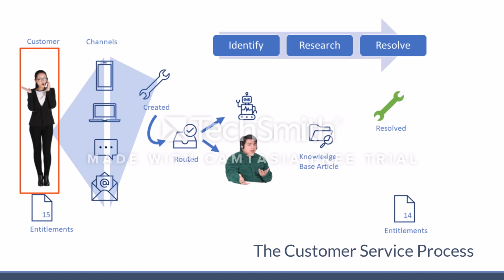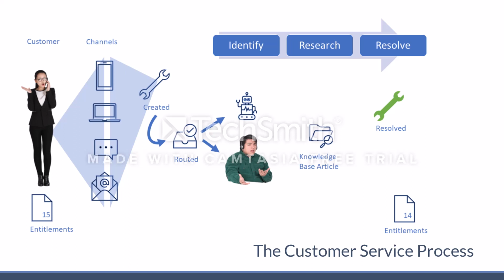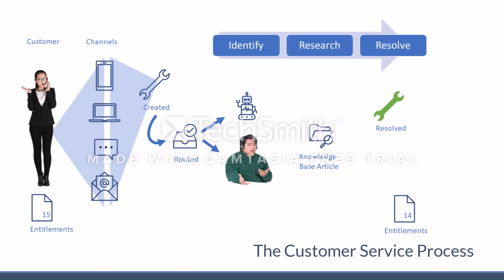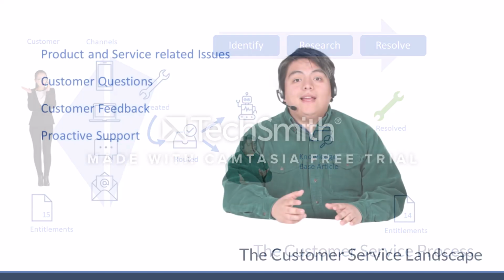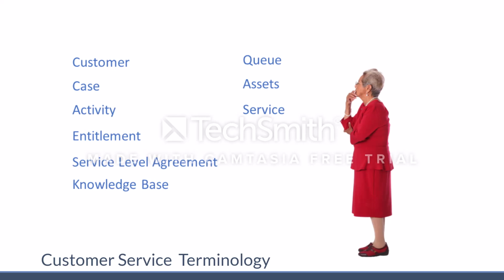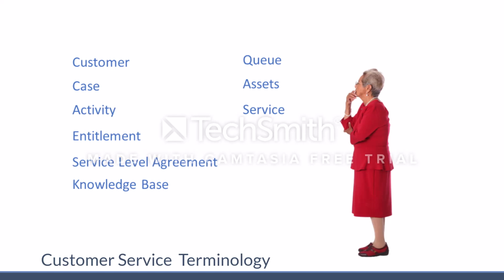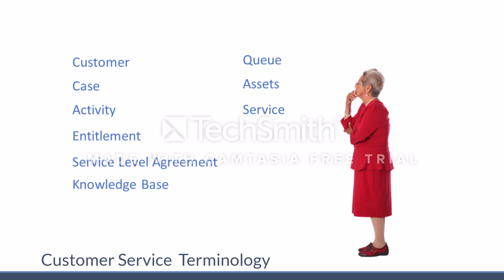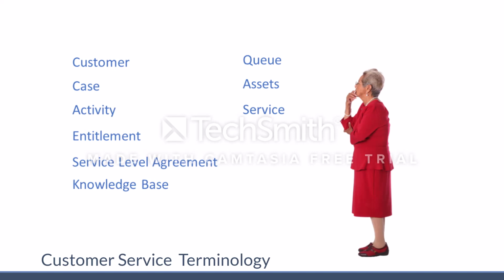MB 230 Microsoft Customer Service Introduction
This is an introduction to Customer Service as a service delivered by a company as well as some of the content that we will cover in the MB-230 Dynamics 365 Customer Service course. In this introduction we cover the process of providing customer service in terms of the records captured in Dynamics 365 Customer Service and an overview or the influences, trends and terminology in Customer Service.